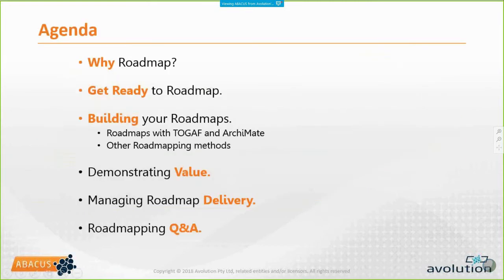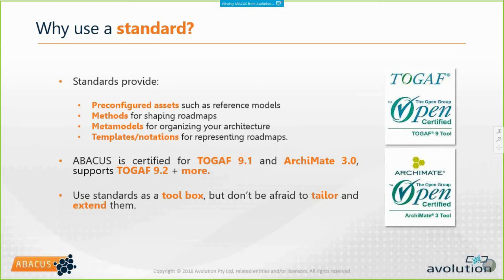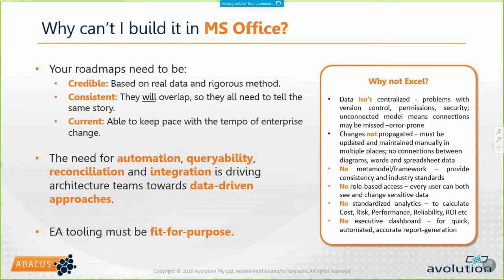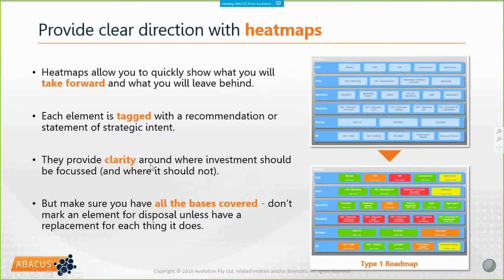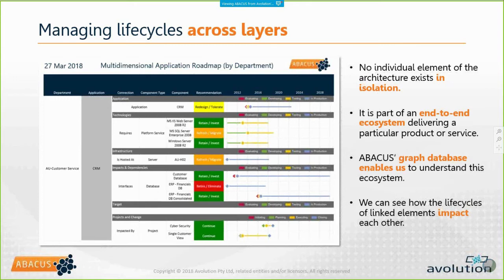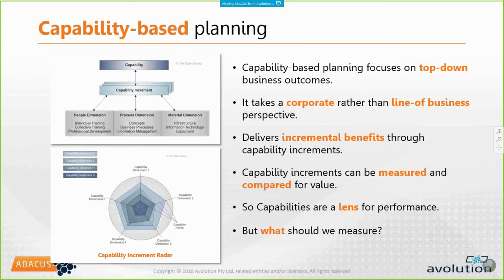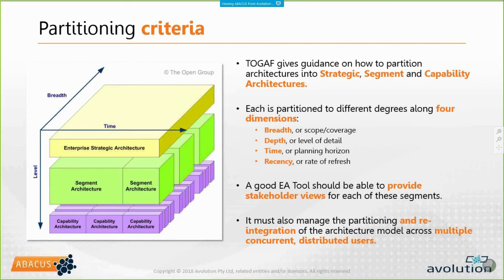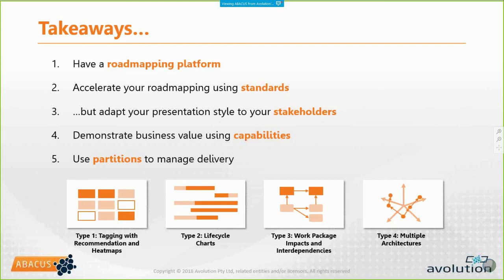Roadmapping with TOGAF and Archimate+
---LINKS BELOW---

Quick, clear roadmaps are a hallmark of successful enterprise architects. This webinar will walk through how to leverage existing data from SharePoint, Excel, Google Sheets and other sources, and standards focusing on both TOGAF® and ArchiMate, to build compelling roadmaps.

The webinar will cover techniques for:

- Mapping lifecycle stages, dependencies and impacts using automated views;

- Streamlining application portfolios;

- Managing legacy systems and technical debt and reducing costs;

- Strategies for digital innovation including trade-off analysis and cost-benefit analysis to guide decision making and plan future-state business models;

- Structuring roadmaps to plan for critical compliance missions such as GDPR.

Guide: How to Build An Enterprise Architecture Roadmap: 4 Styles To Consider

See what powers ABACUS. The graph database repository